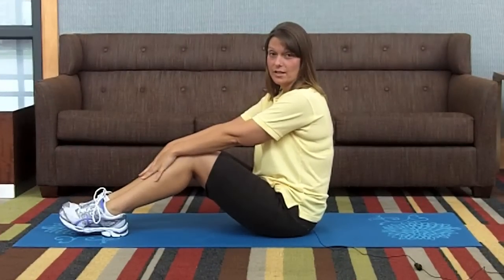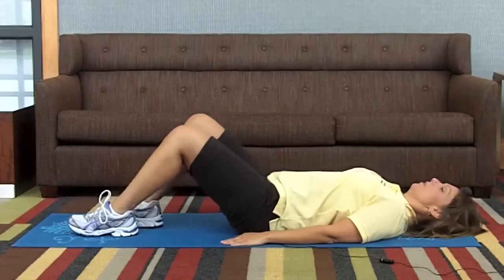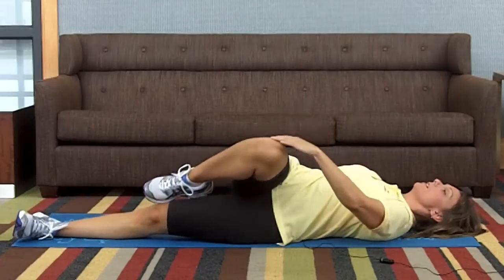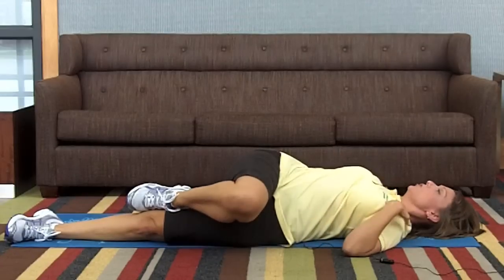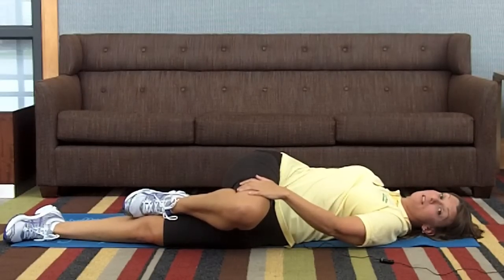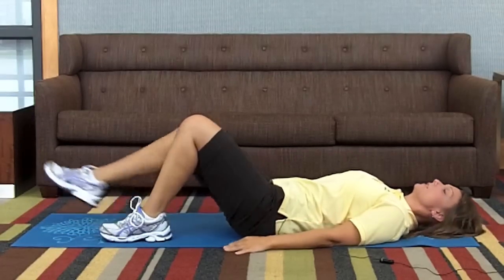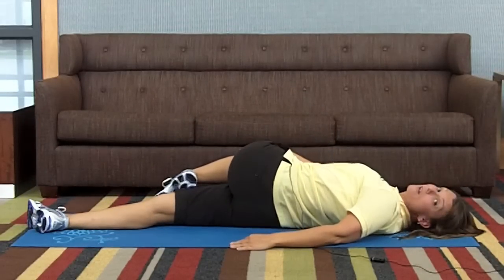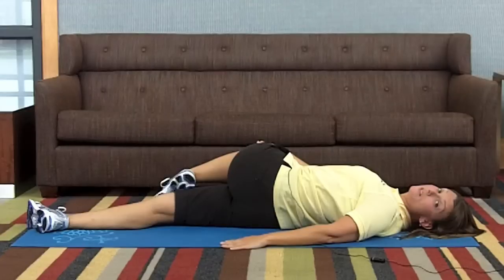HMH STRETCH! Outer Thigh